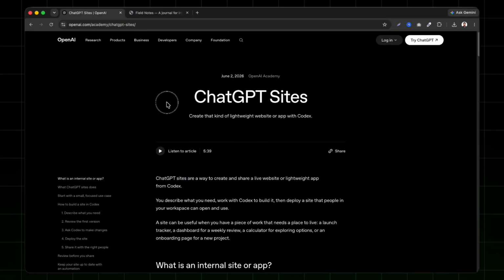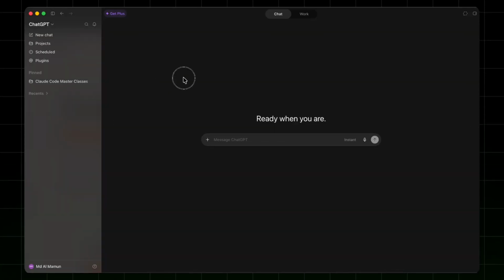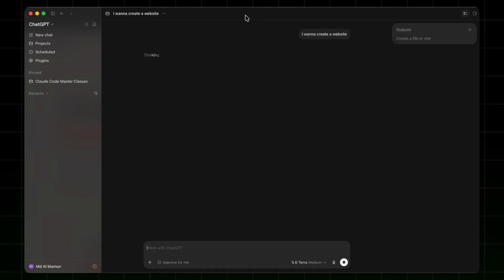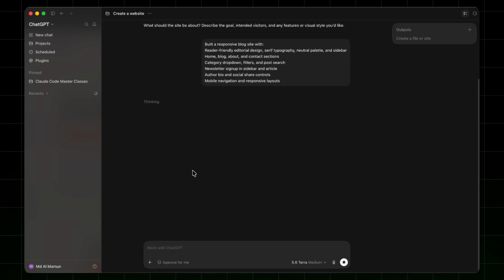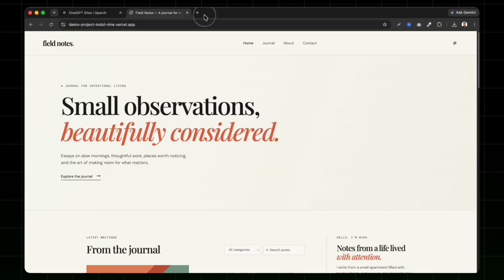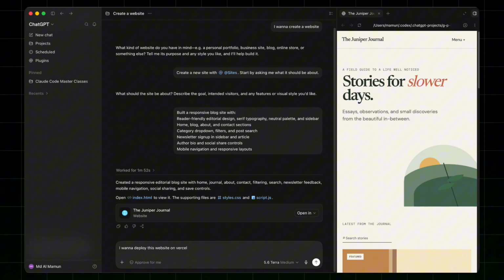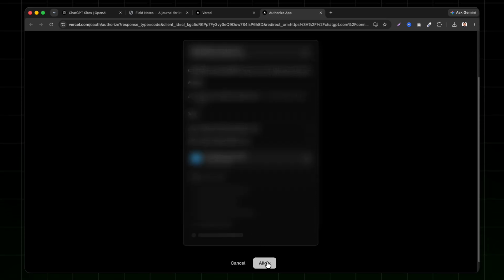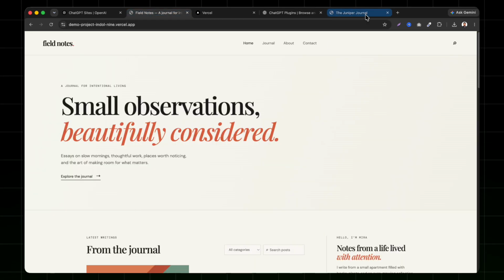How to Create a Website with Chatgpt Sites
Learn how to create a website with ChatGPT and deploy it live on the internet. Follow this step-by-step guide to launch your app.

This tutorial walks you through the entire process of using ChatGPT and Codex to build functional web projects from scratch. Whether you are a beginner looking to understand the workflow or a developer wanting to speed up prototyping, this guide covers the essential steps for generating clean code and getting your project online.

After building your site, I demonstrate how to deploy your website using Vercel, Netlify, or GitHub Pages. You will see exactly how to take your local files and push them to public hosting platforms so anyone can access your work via a live URL. By the end, you will have a clear understanding of the tools needed to create a website with ChatGPT and host it for free.